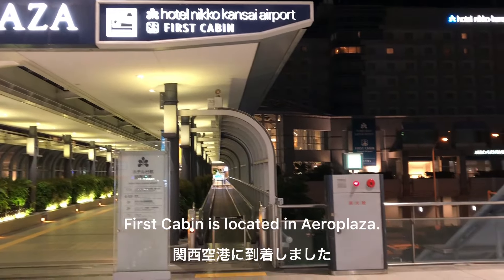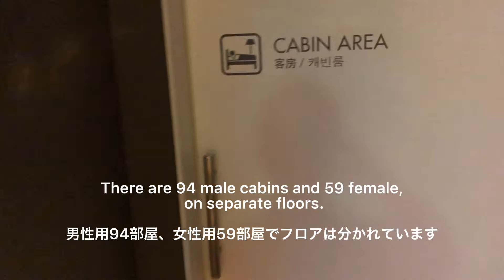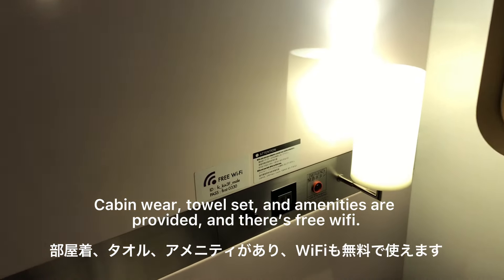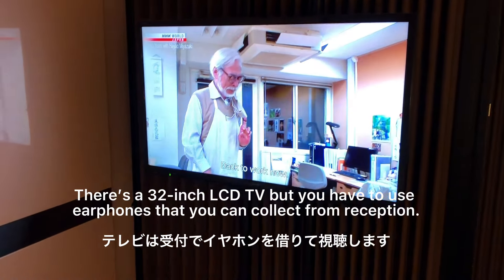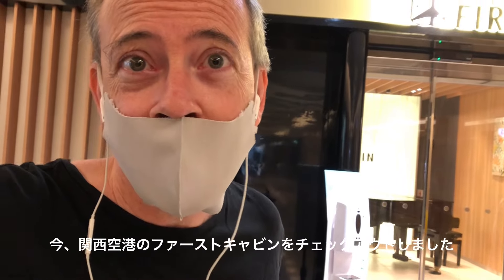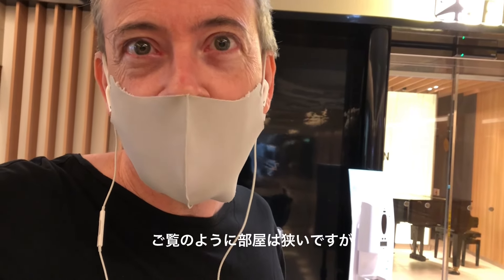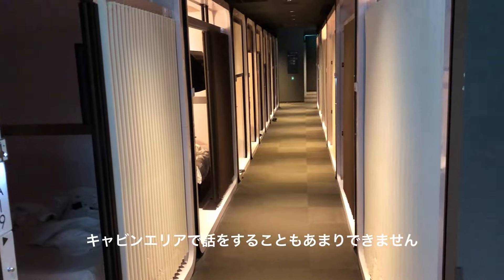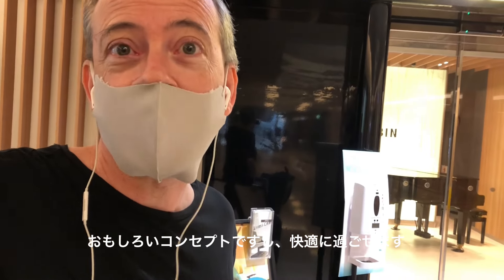Smallest airport hotel room in Osaka? Is a 1-meter-wide room a good option?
Japan is famous for its ultra-small capsule hotel rooms, popular especially with business commuters who have missed the last train home. But in some Japanese cities and airports, you can now find a new type of compact hotel that offers affordable 'cabins' for a fraction of the price of a regular hotel. So what do these cabins offer, and what is it like to stay in one? Check out our video, and see what it's like to stay in a modern capsule hotel!

シンガポール在住20年以上の移住コンサルタントがお届けする、シンガポール移住やシンガポール旅行のための情報。
シンガポール生活、シンガポール旅行、シンガポール駐在、シンガポール留学に必要なインターナショナルスクールや、その他の学校選び、グルメ、観光、住宅選び、ショッピングなど、これまでに何百人というシンガポールへの移住者のコンサルテーションをしてきた経験から得た情報をどんどんと共有していきますので、是非チャンネル登録をして見逃さないようにしてくださいね。

We are a Japanese and British couple who have been living in Singapore for over 20 years. Our channel, Hey Singapore! provides useful information about relocation matters, education in Singapore, international schools, housing, restaurants, shopping, places of interest, and local art and culture. As a relocation consultant, Mihoko has a wealth of knowledge and experience that she loves to share with people who are planning to visit or move to Singapore.

Hey Singapore's SNS！